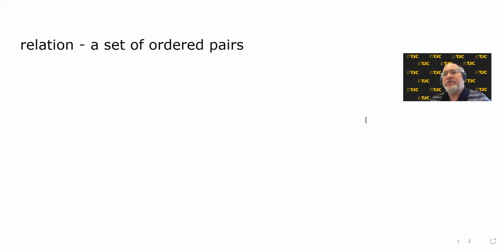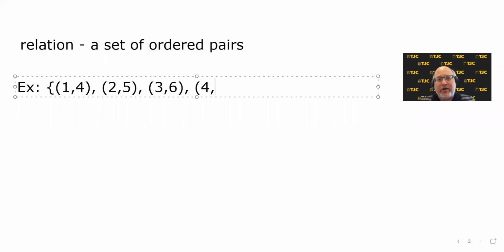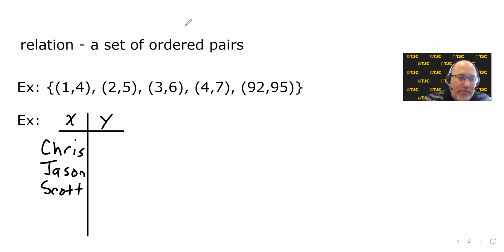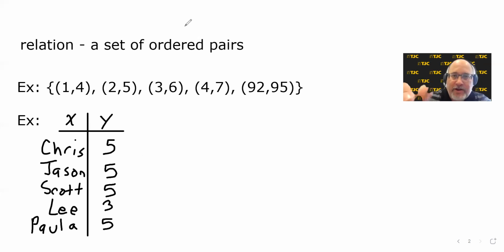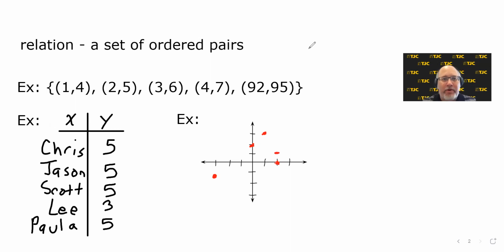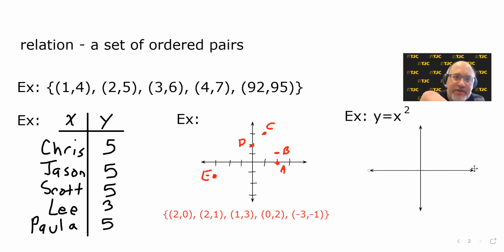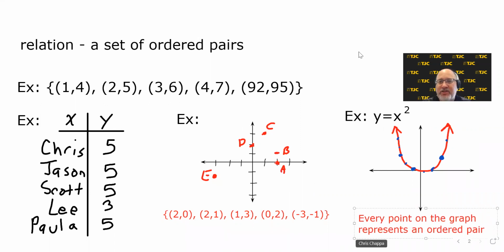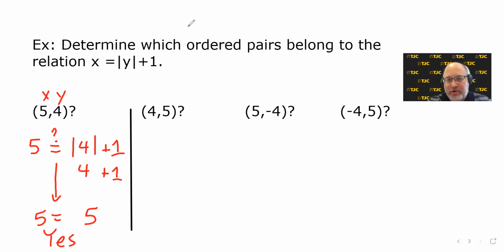MATH 1314 IC1 Homework 5.3 video 1 - Relations, Domain, and Range